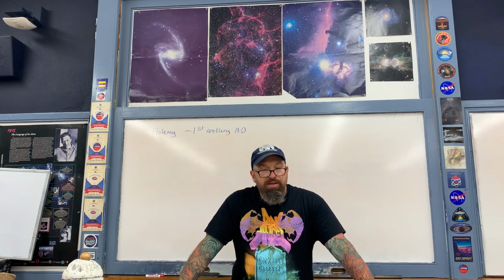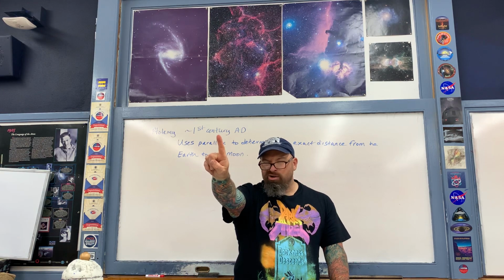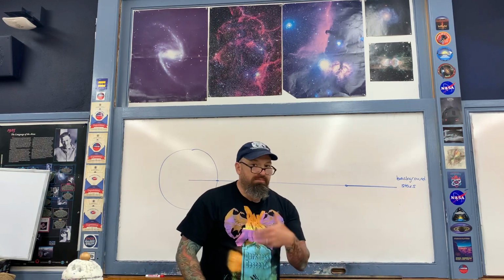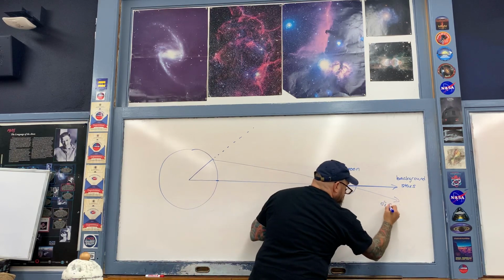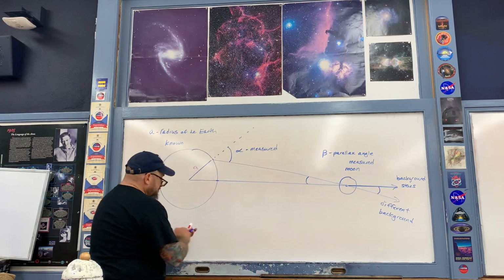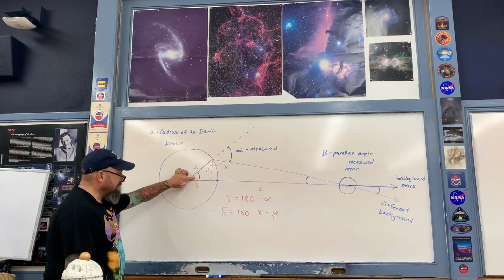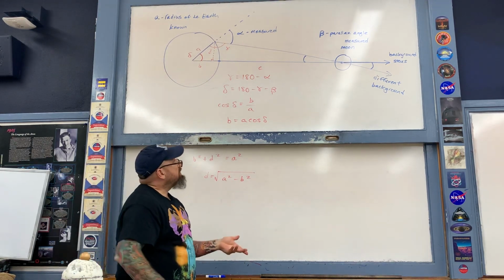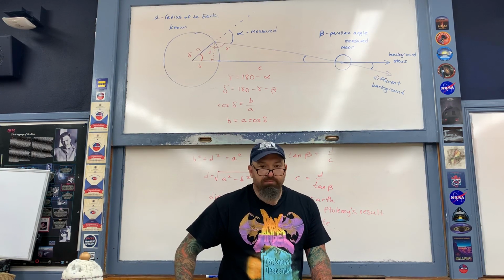Ptolemy Lecture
This covers Ptolemy's measurement of the distance from the Earth to the Moon.